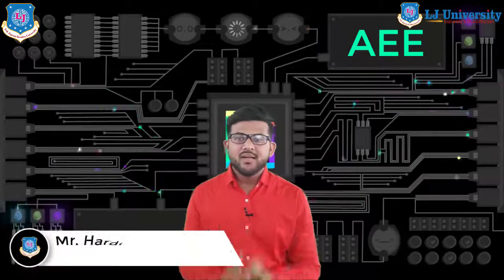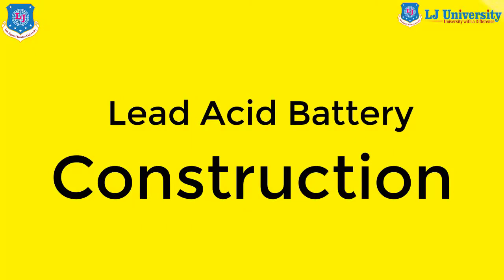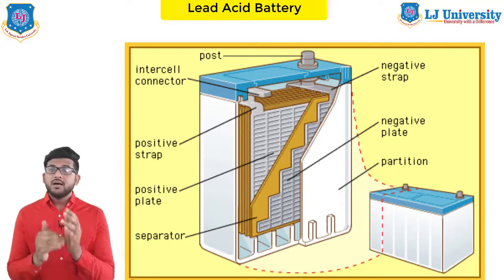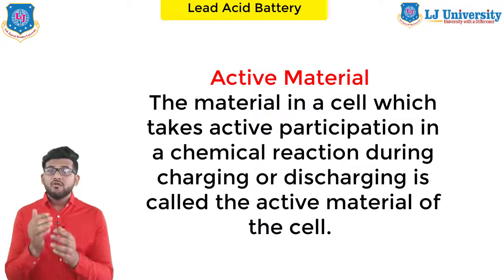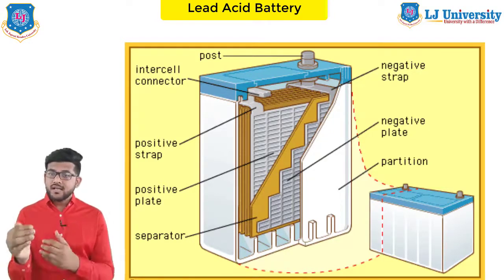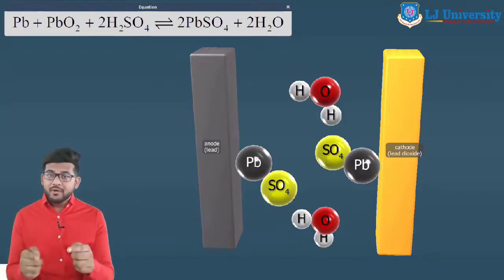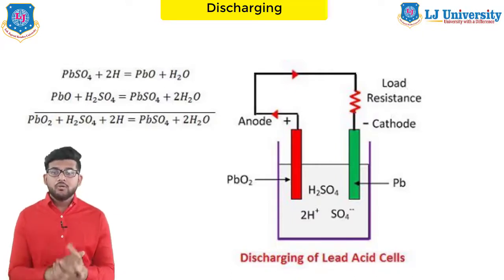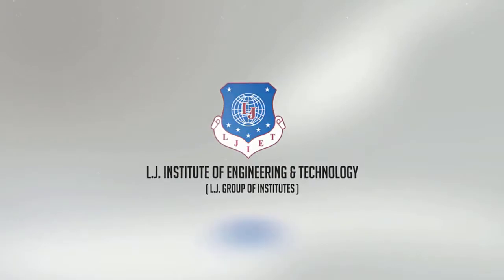L 05 Lead Acid Battery Basics and Working | Automotive Electricals & Electronics | Automobile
Principle, Construction & working of lead acid battery.